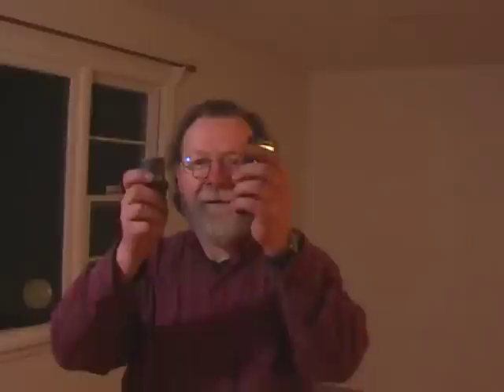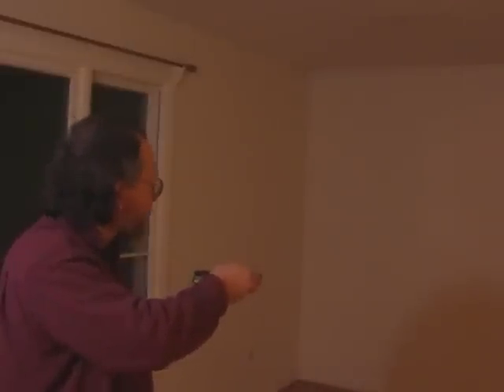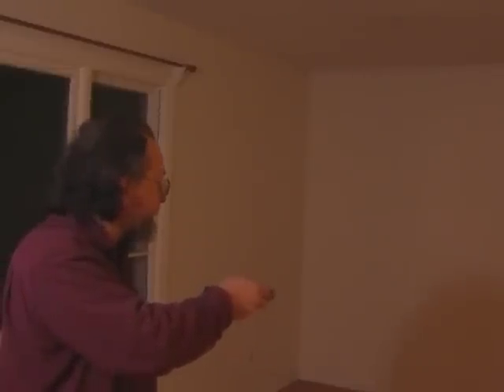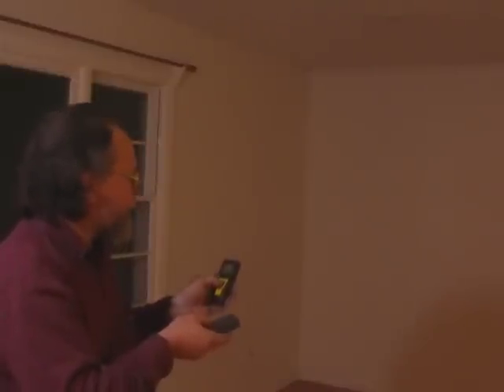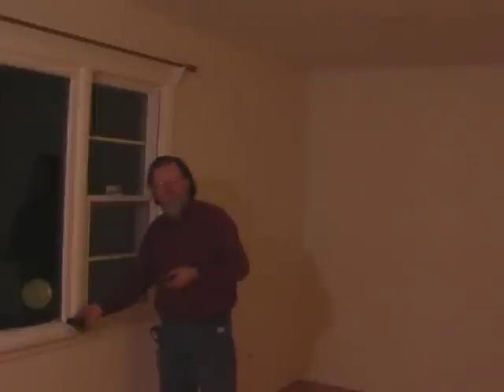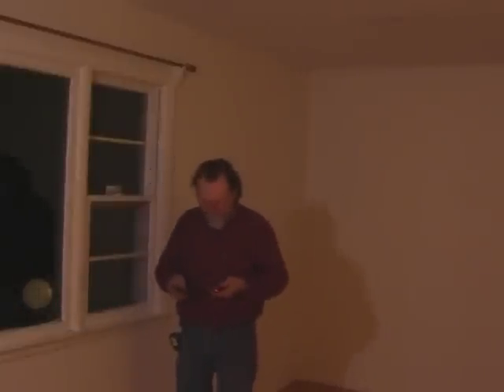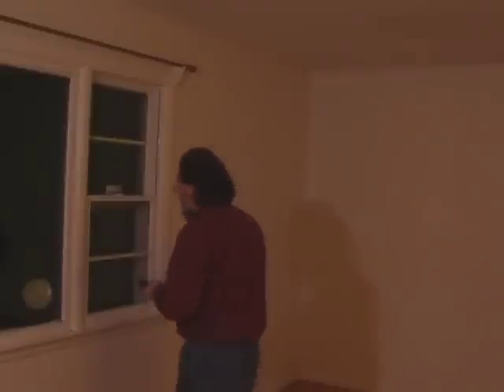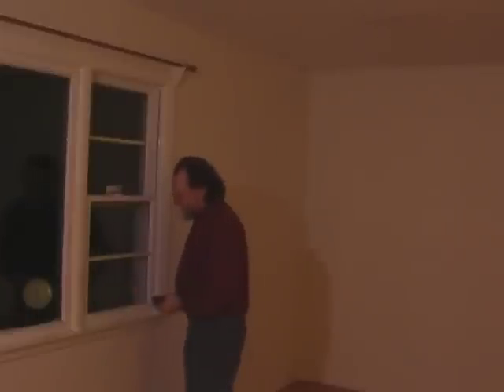Can laser measuring devices replace your tape measure?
Will Sampson tries out two compact laser measuring devices from Bosch and Stanley and compares them to common tape measures.